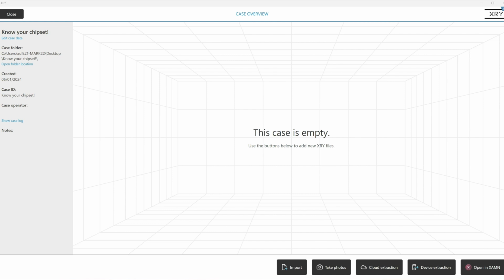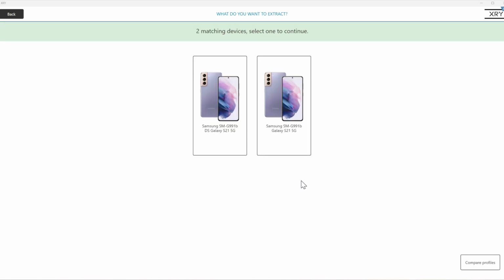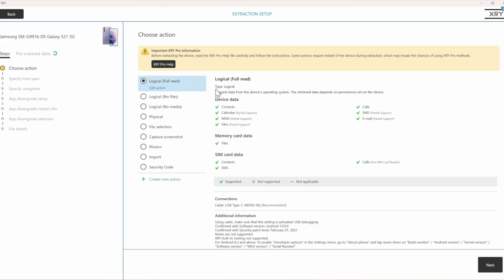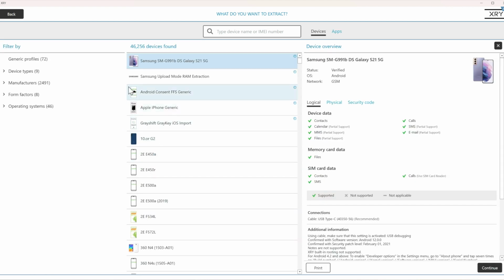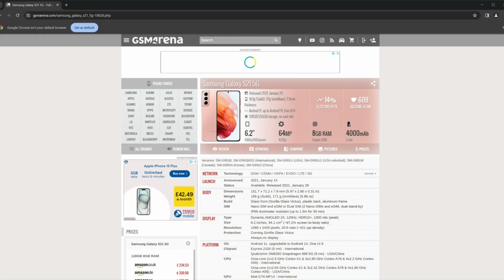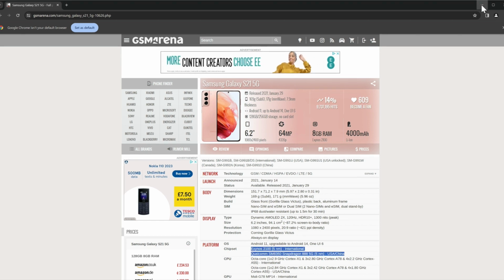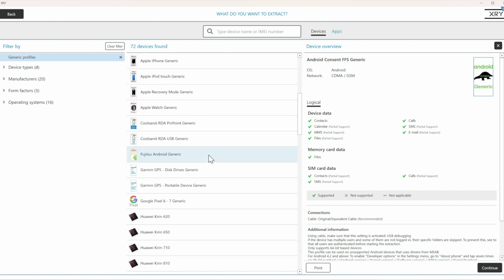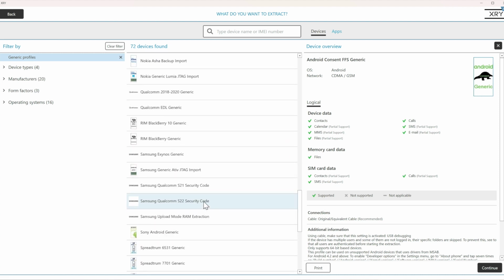How to use Generic Profiles in XRY?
When choosing how to extract a phone, XRY is excellent at suggesting the device profile. Yet, if you encounter a unique challenge, worry not – we've got you covered with Generic Profiles.

This MSABMonday, we're looking into the why, when, and how to use this game-changing feature. Our Generic Profiles continue to evolve, now seeing support for Samsung Generic Exynos, Android Qualcomm Generic, MediaTek and many others.